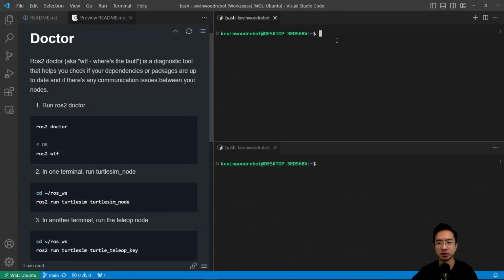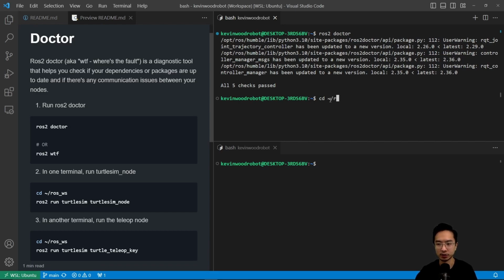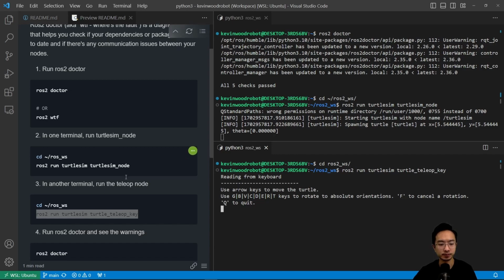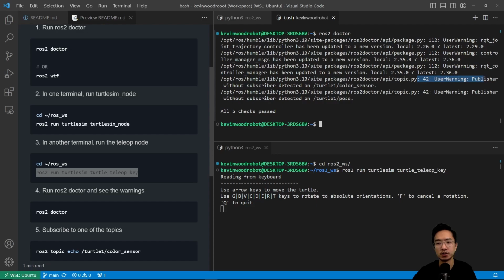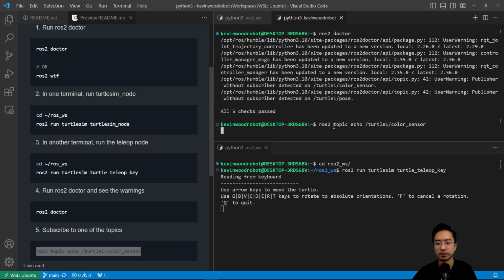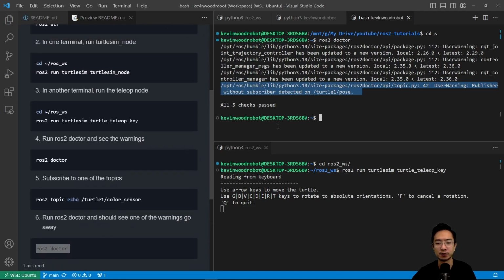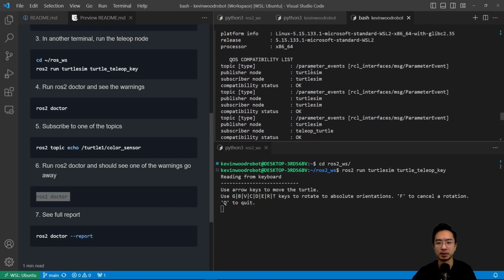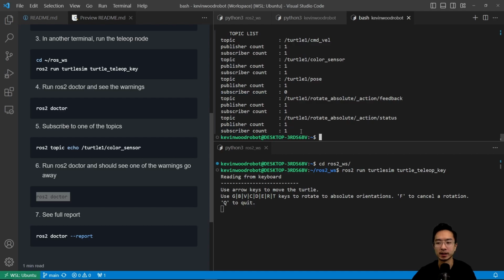ROS2 Doctor: ROS Diagnostic and Debug Tool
Ros2 doctor (aka "wtf - where's the fault") is a diagnostic tool that helps you check if your dependencies or packages are up to date and if there's any communication issues between your nodes.